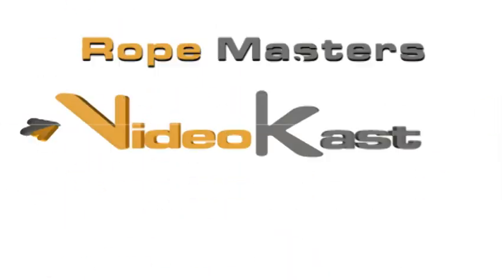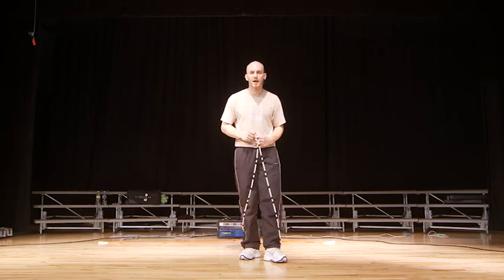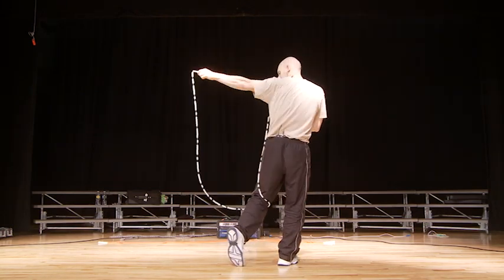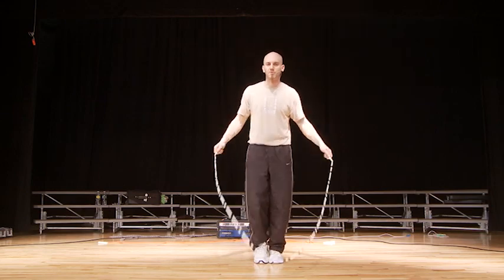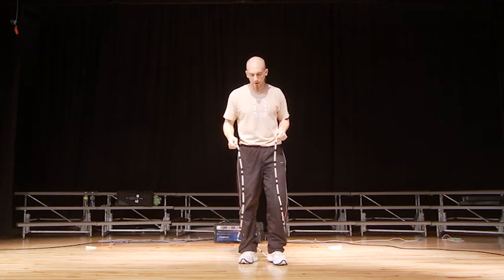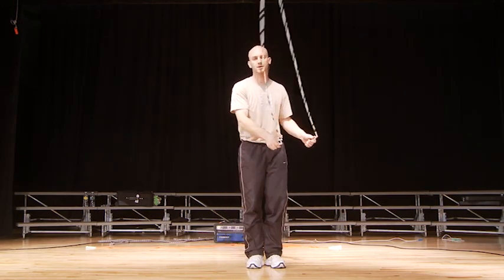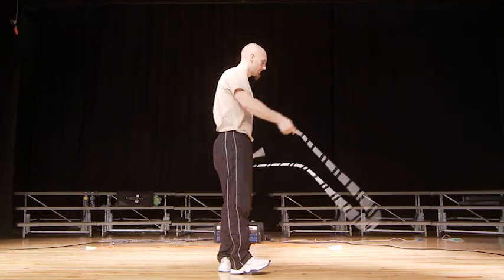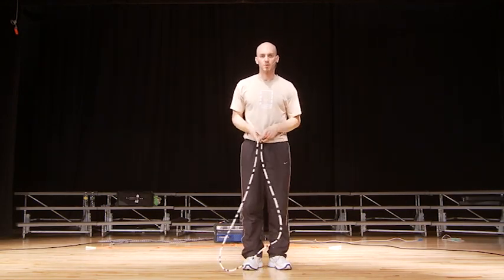Single Rope Jump Rope Skills - 360 Leg Wrap to Cross & Anaconda - Videokast #41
Learn from Peter, a world record holding rope jumping champion!

In this video on rope skipping, Peter teaches two single rope skills.  For the jv you'll learn how to do the 360 Leg Wrap to Cross that shows a different way of combining wraps with turns for a cool looking trick.  The varsity is a new rope release skill called the Anaconda.  It's an intricate rope release that will challenge you as you learn it, but looks very cool when mastered.